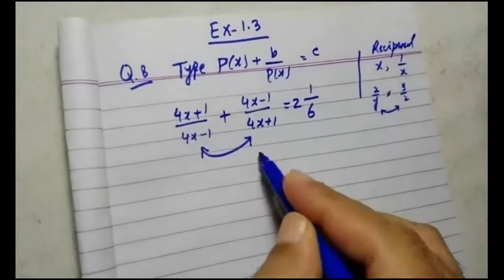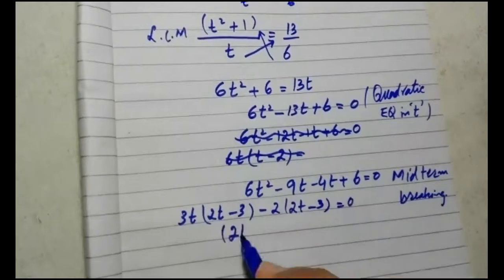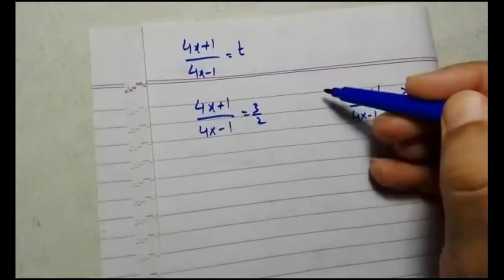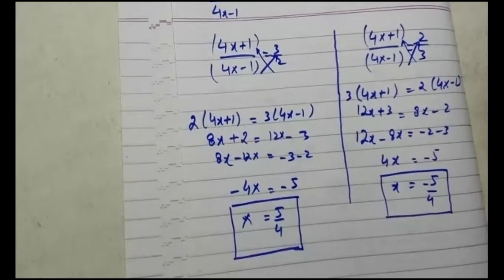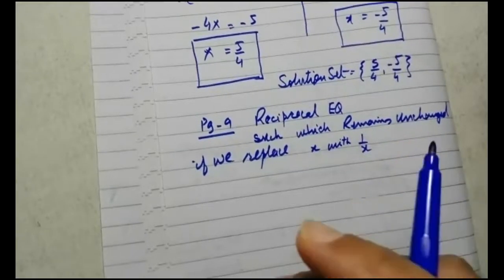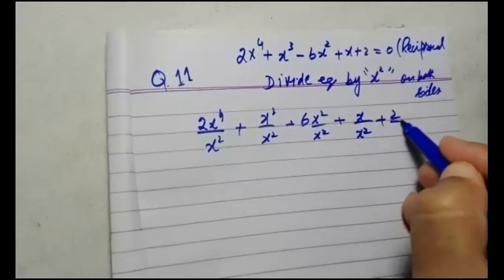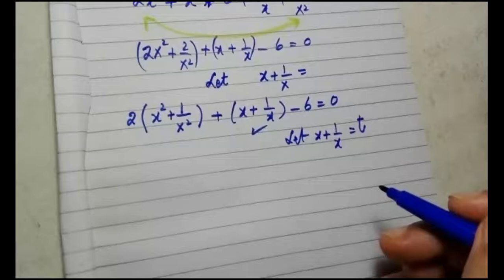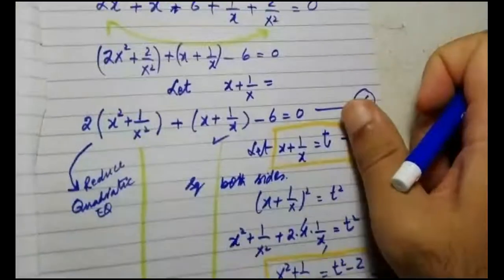EQUATIONS REDUCIBLE TO QUADRATIC EQUATIONS GRADE X